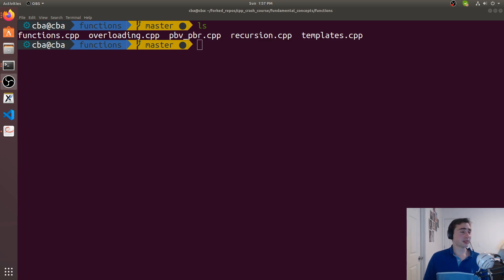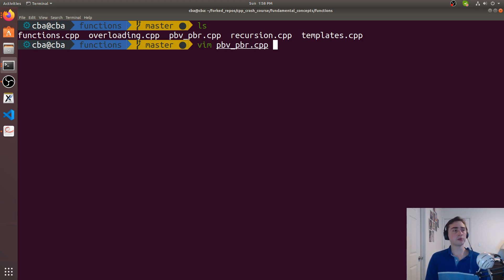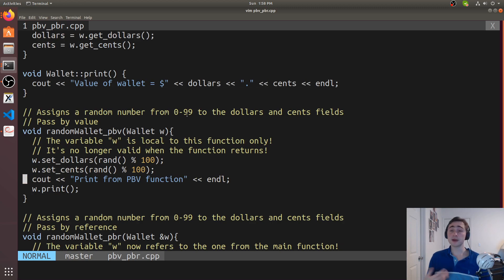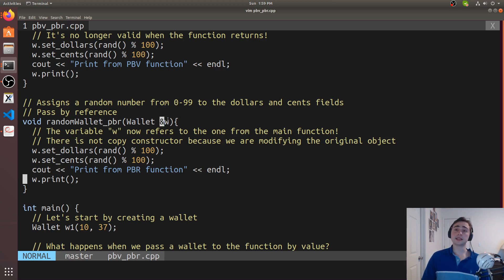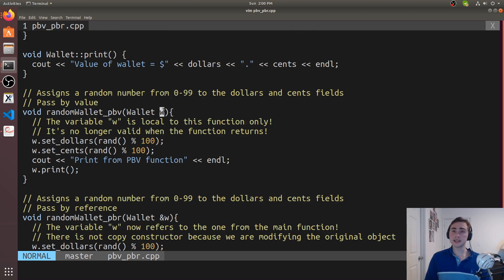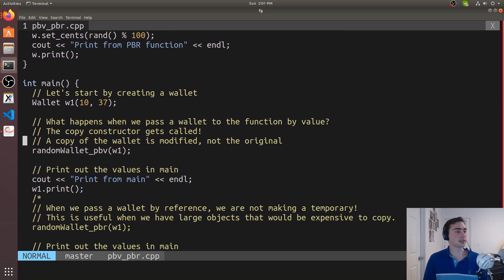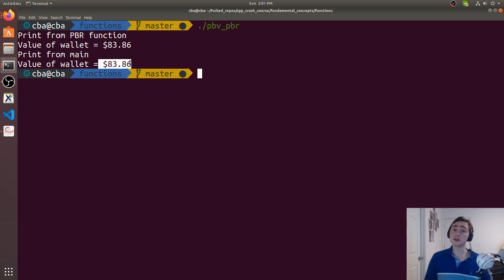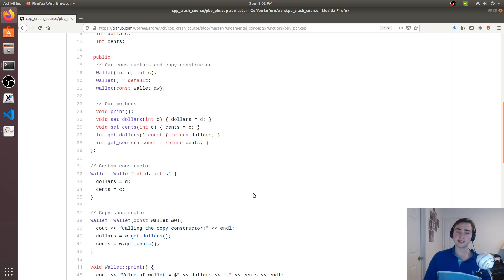C++ Crash Course (v2): Pass by Value and Reference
In this video we look at the basics of passing parameters by value and reference in C++!